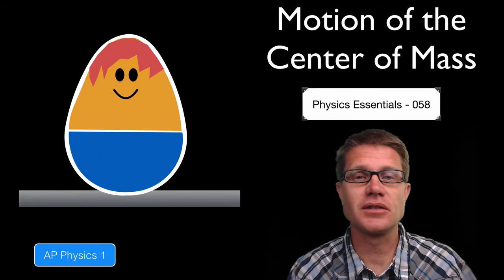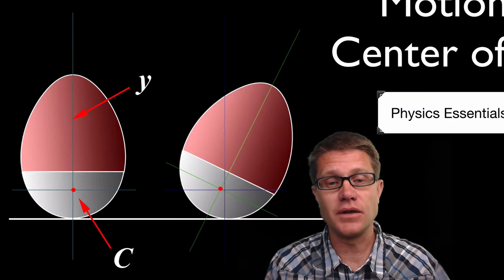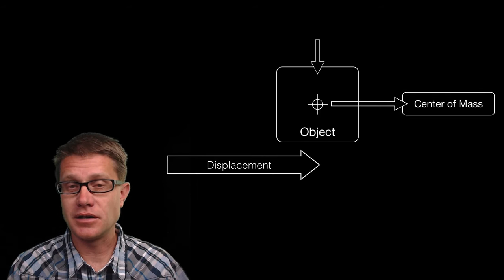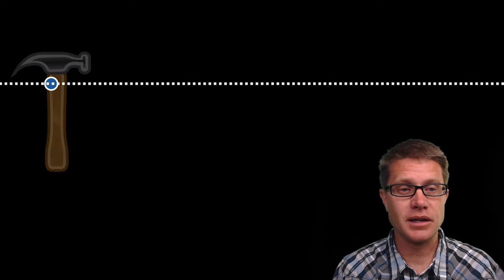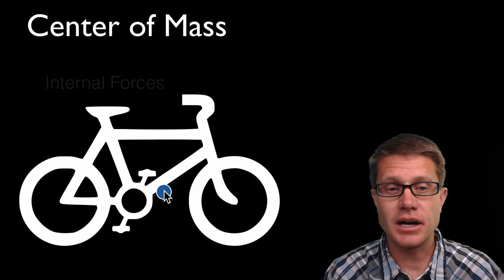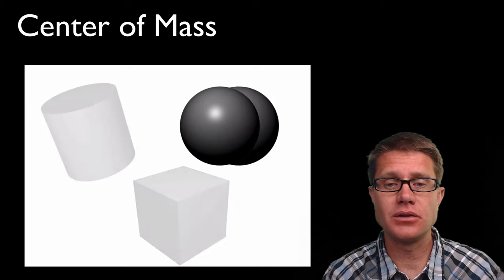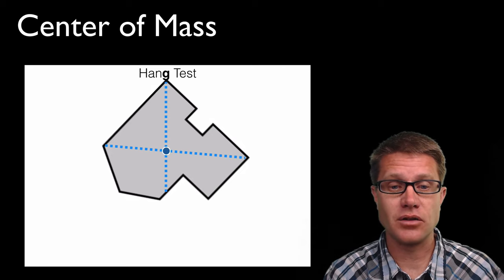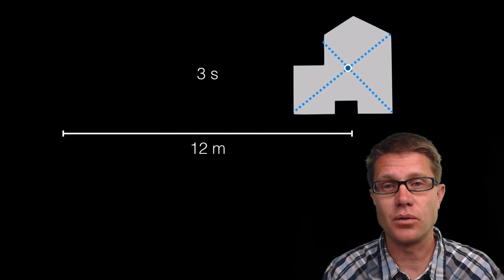Motion of the Center of Mass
058 - Motion of the Center of Mass

In this video Paul Andersen explains how linear motion of an object can be measured using the center of mass.  Internal forces within the object can be ignored since they exist in action reaction pairs.  A simple way to determine the center of mass for irregular objects is also included.

Amjahed. English: Cube Done with Blender., March 16, 2011. Own work.
English: Cylinder Done with Blender., [object HTMLTableCellElement]. Own work.
English: Sphere Done with Blender., [object HTMLTableCellElement]. Own work.
en.wikipedia, Original uploader was Baxelrod at. Step 1 to Determine the En:center of Gravity in an Arbitrary 2D Shape., January 29, 2006.
Kaganer, Tools-spanner-hammer svg: Inductiveloadderivative work: English: An Icon in the Tango! Theme Style: Tools: Hammer., January 29, 2013. This file was derived from: Tools-spanner-hammer.svg.
Kingroyos. English: Compulsory Route for Bicycle, February 27, 2013. Own work.
“Weeble.” Wikipedia, the Free Encyclopedia, July 5, 2014.